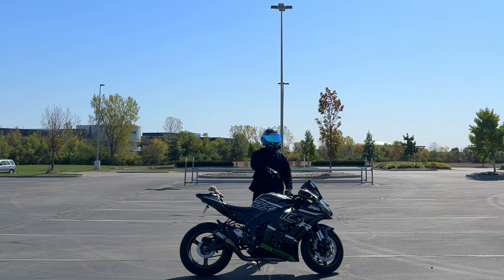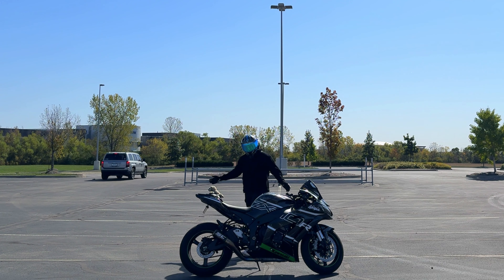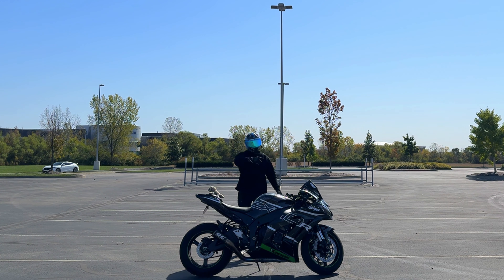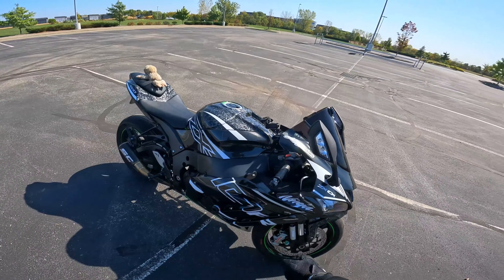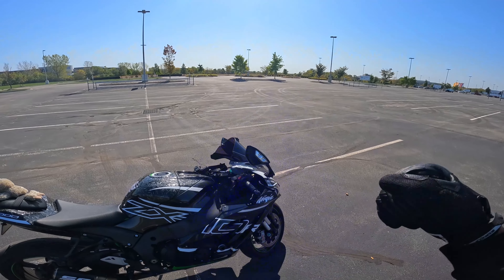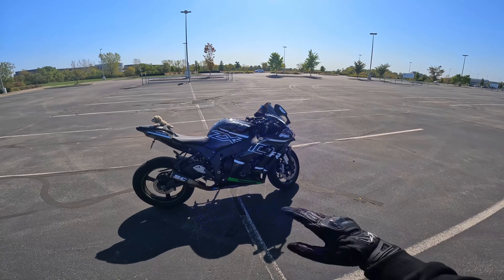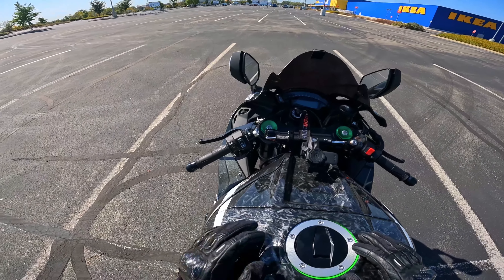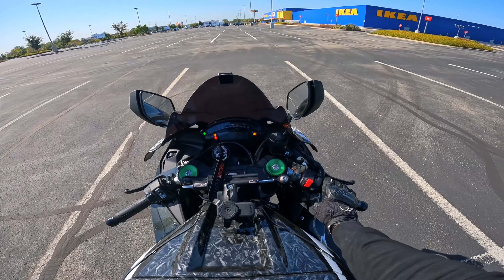HOW TO RIDE A MOTORCYCLE. (Step-by-Step Guide)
Making this video because of the video I made last week. If you're getting a bike or are wanting a bike, I go over the basic of how to ride. I believe I went over a good amount of information, but I could have left some things out. Ride safe out there!

Equipment Used

Old Mic: Purple Panda

- Free Invisible selfie stick when you use the link.

Social Media's